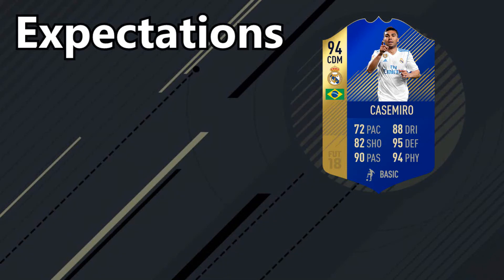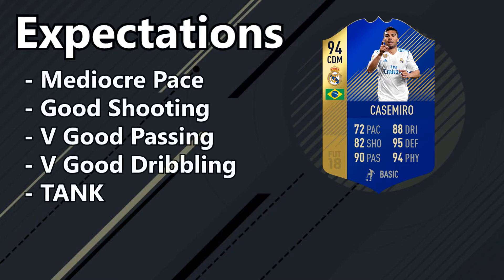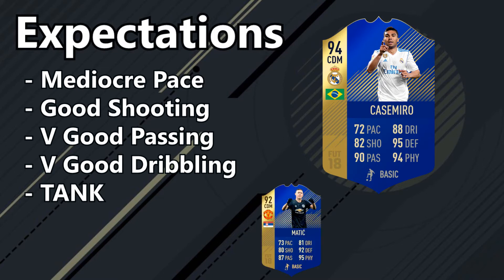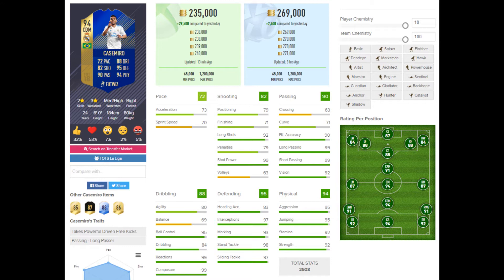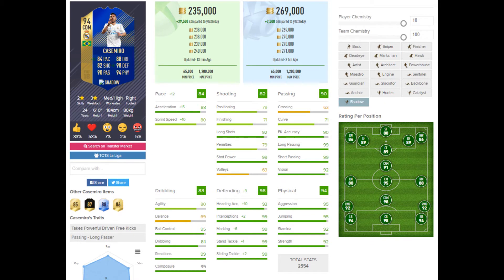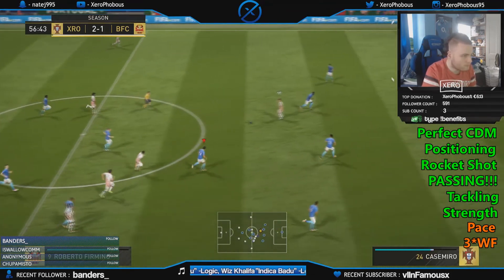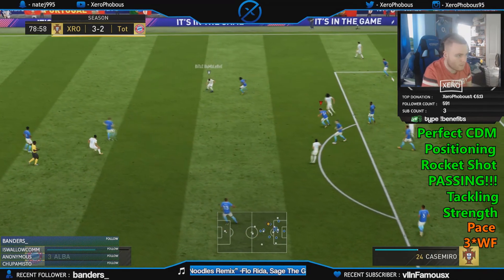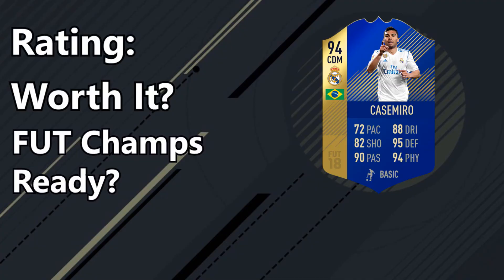FIFA 18 | TOTS CASEMIRO REVIEW !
So today we are reviewing 94 Casemiro ! This will be interesting as he has very similar stats to 92 Matic ! Let's find out which one is better ! :)